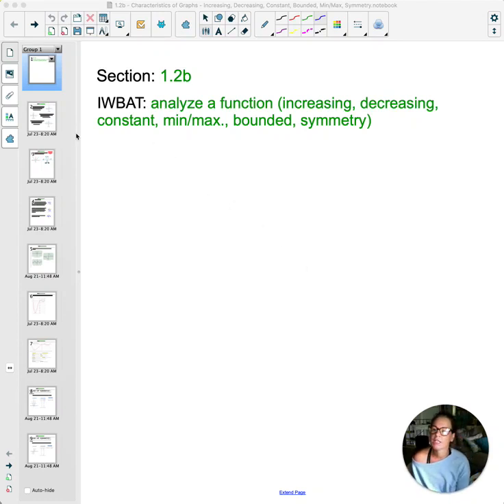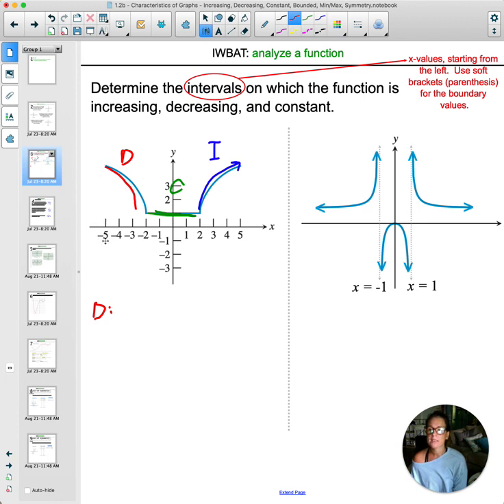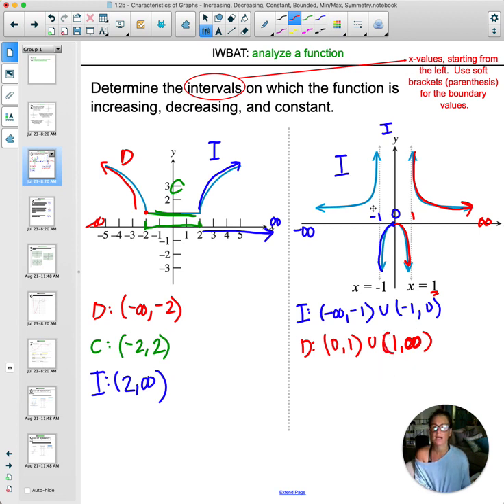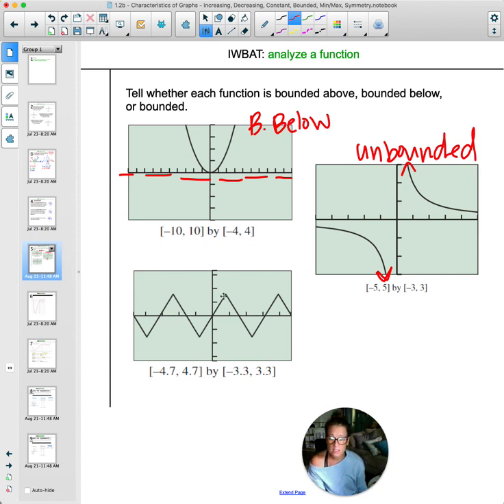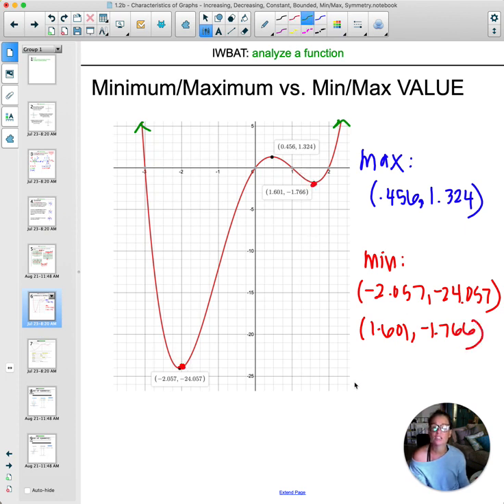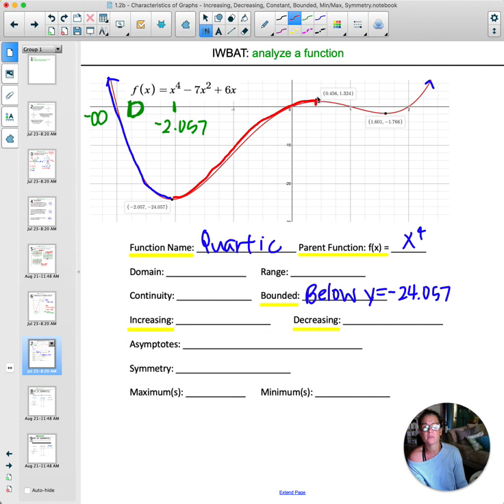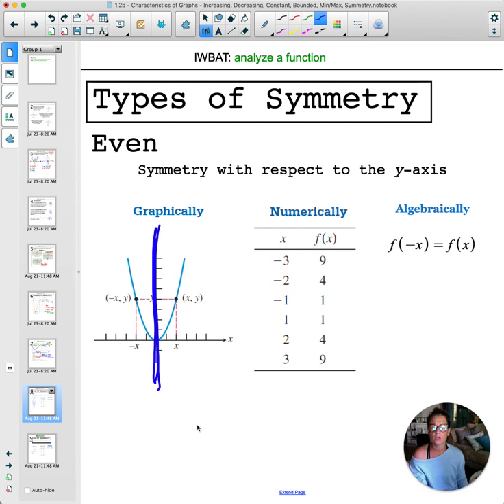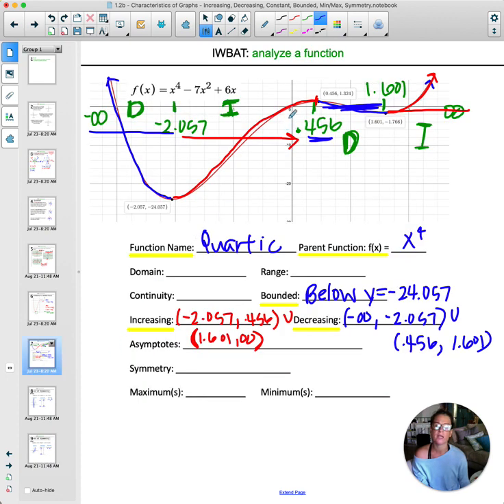1.2b - Characteristics of Graphs - Increasing, Decreasing, Constant, Bounded, Min Max, Symmetry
Concepts in this video:
- how to determine intervals for which a graph is increasing, decreasing, and constant using interval notation
- how to determine if a graph is bounded above, bounded below, or fully bounded,
- difference between a max/min points vs. max/min values
- determine if a function is even or odd from a graph